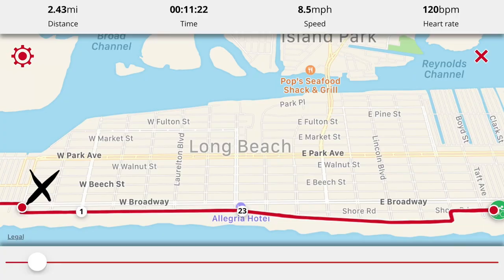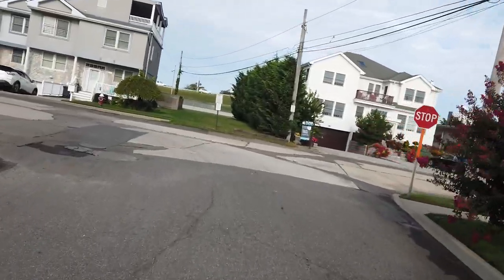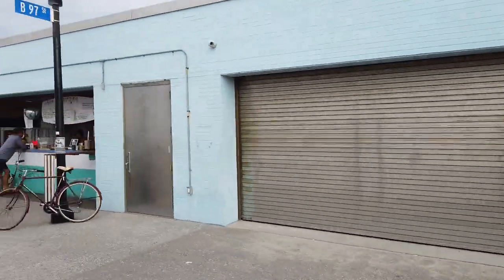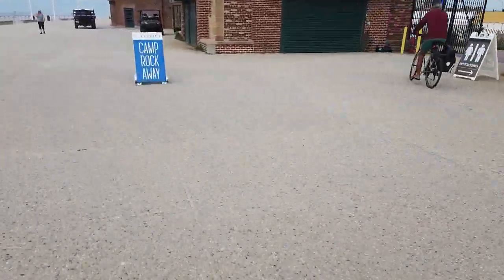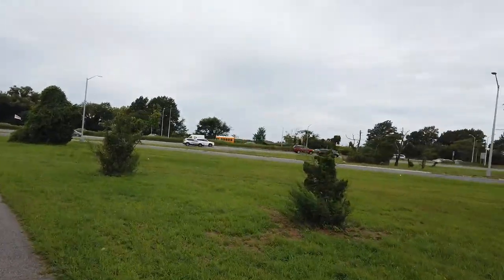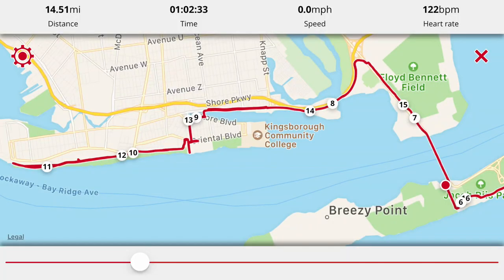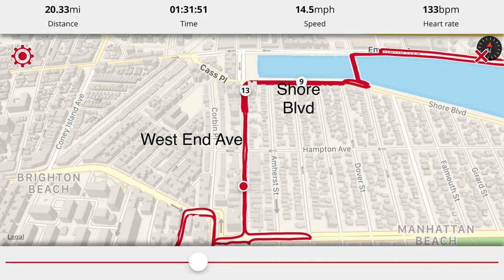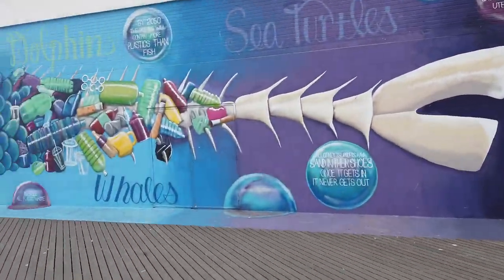Biking Long Beach to Coney Island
I found a safe bike route from Long Beach to Coney Island and thought I would share. I shot this video on the  Long Beach Boardwalk, Atlantic Beach Boardwalk, Rockaway Beach Boardwalk, and and The Marine Parkway Bridge. Once over the bridge there is a safe asphalt bike path that runs parallel to the Belt Parkway. There's not much danger in getting from Long Beach to Coney Island. Ignore the numbers in the images as they were for my reference only. Biking on Long Island can be safe. A trip to Nathan's Hot Dogs in Coney Island is only 22 miles away. Nathan's is probably the most famous Hot Dog Stand in the United States (if not the World). Taking an easy bike ride out and back is not that taxing on the body. Long Beach to Coney Island was a great trip! If you live in Long Beach and want to take a relaxing Bike Ride to Coney Island, this video is for you!